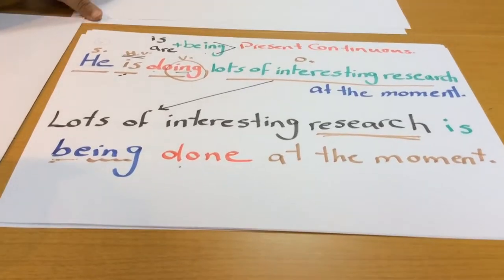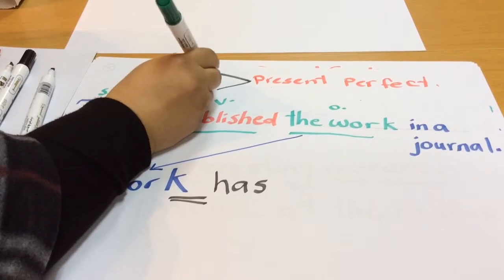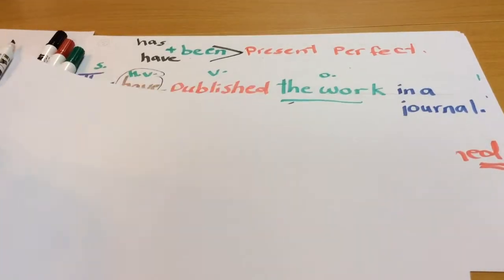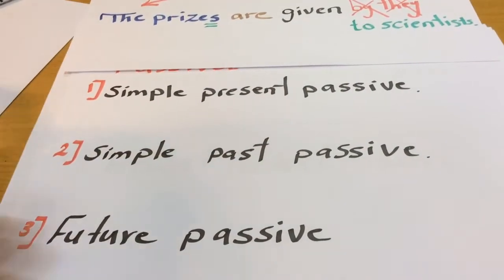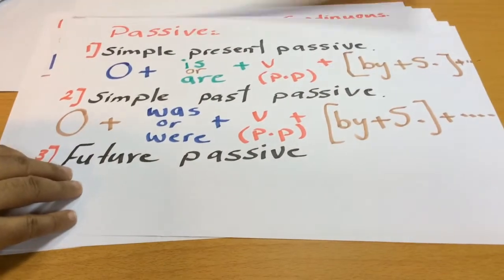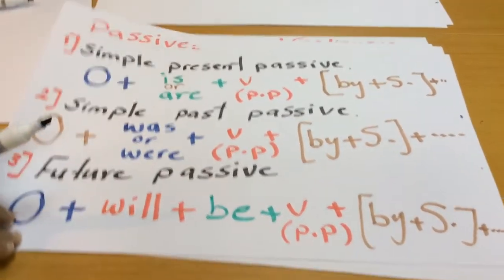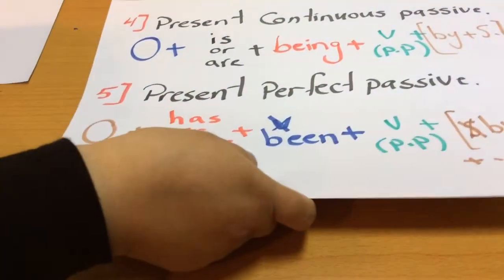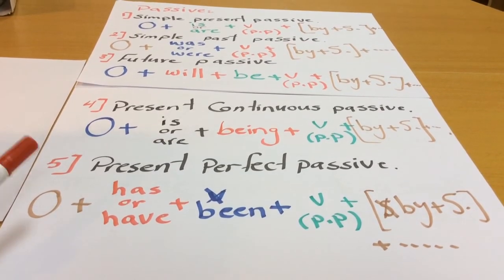The passive 3